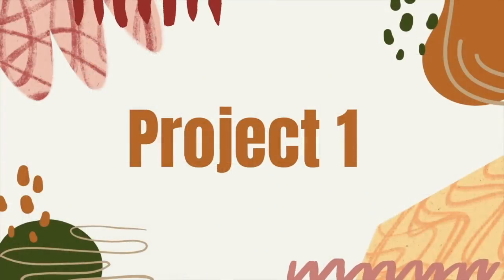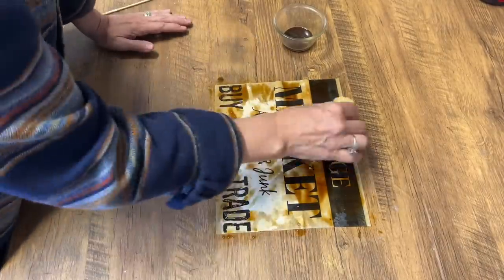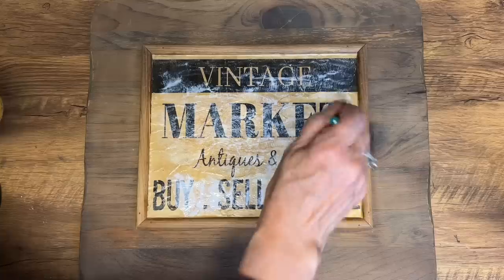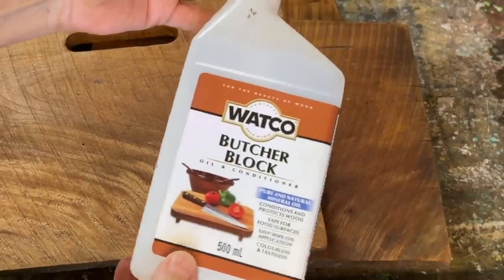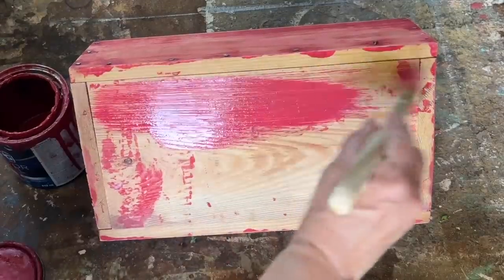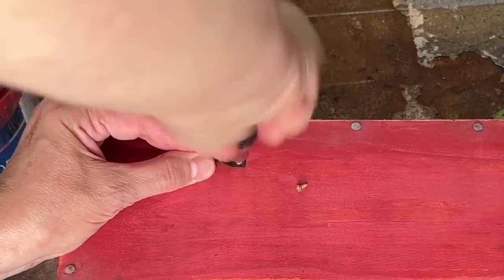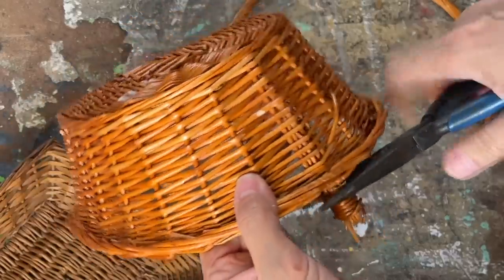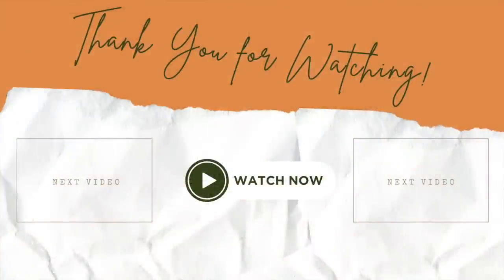Trash to Treasure / Upcycling Thrift Store Finds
Upcycling Thrift Store Finds / Trash to Treasure
In this video, prepare to be amazed as I take ordinary items discovered at thrift stores and give them a brand new lease on life through creative upcycling.

Watch as I guide you through a series of jaw-dropping makeovers that will ignite your imagination and inspire you to see hidden potential in the most unexpected places. Witness the magic unfold as outdated furniture, drab home accessories, and forgotten treasures undergo remarkable transformations, evolving into unique and eye-catching pieces of decor.

Whether you're a seasoned DIY enthusiast or a beginner dipping your toes into the world of upcycling, this video is filled with practical tips, step-by-step instructions, and innovative ideas to help you embark on your own upcycling adventures. Join me as we explore the art of repurposing, breathing new life into discarded items, and embracing a more sustainable approach to decorating our spaces.
Happy Upcycling
Deidre